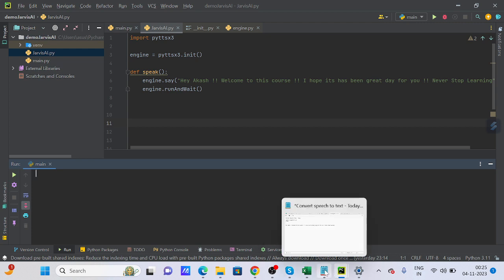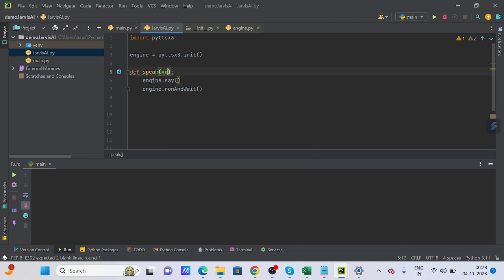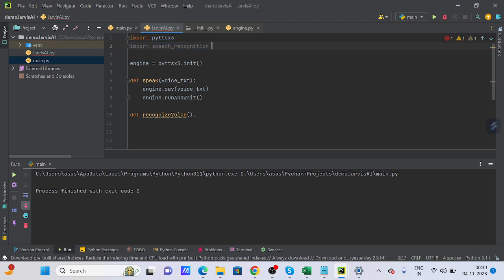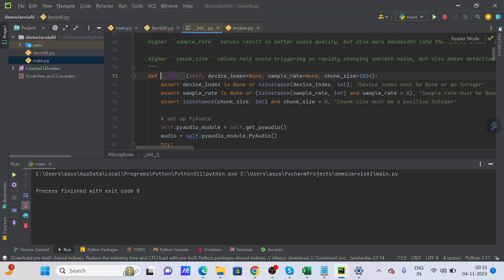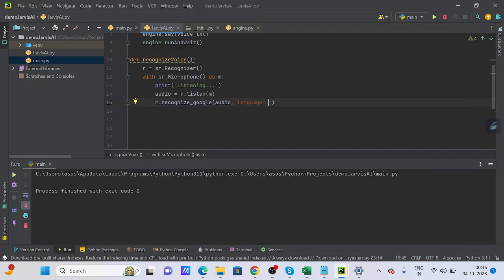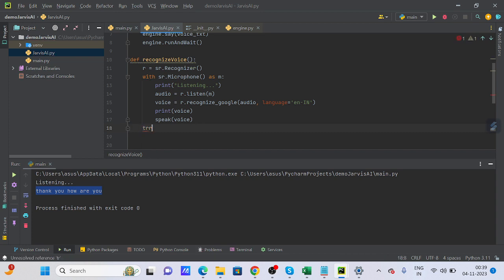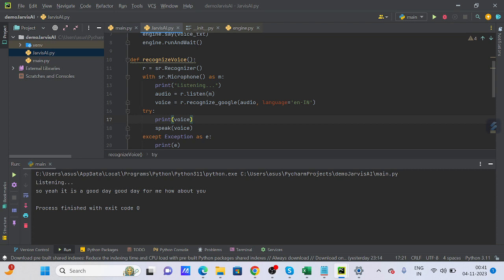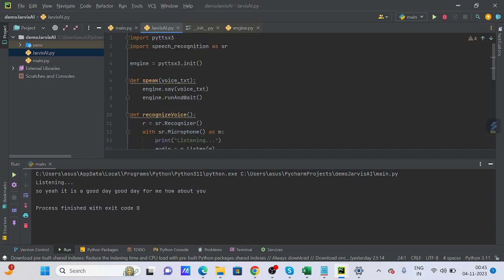Jarvis AI BOT - Session 2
- Customize text to speech conversion function i.e. speak function
- About speech to text conversion function
- About speech recognition library
- Installation of speech recognition library
- Create function for speech to text conversion
- Quick demo

Build Jarvis AI bot having below features --
Get weather Updates using voice assistance, get latest news headlines, wants to hear any joke and many more.

OR in case you guys need to create learning videos for Data science, AI, python project videos with covering basics as well.

Follow me over LinkedIn and GitHub to get source code to build this app.